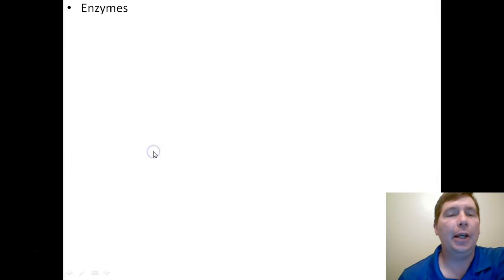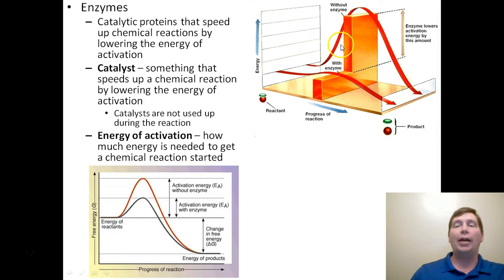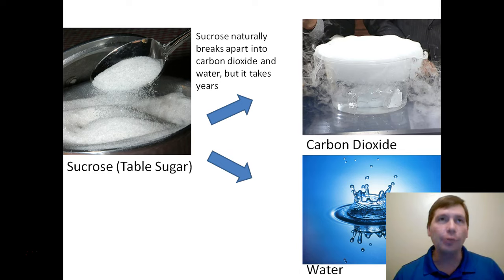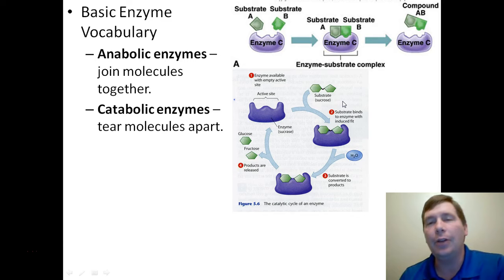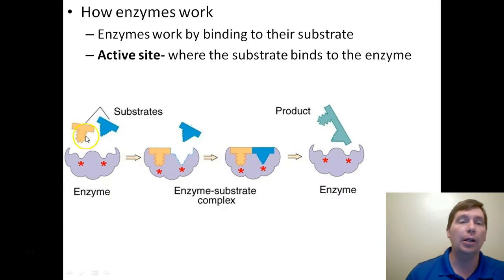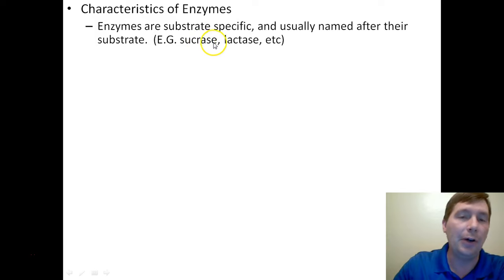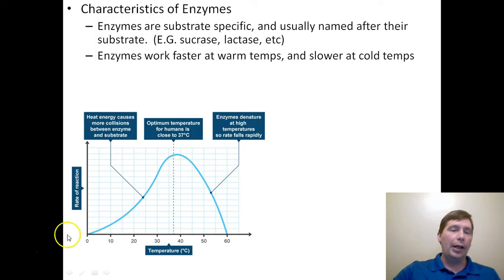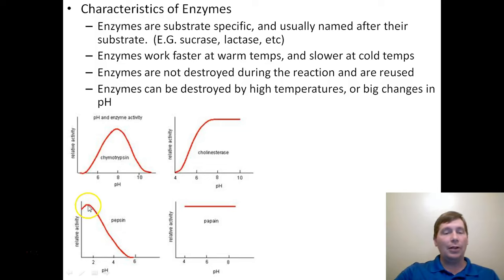Video 8 Enzymes